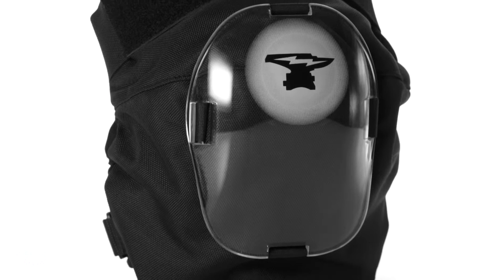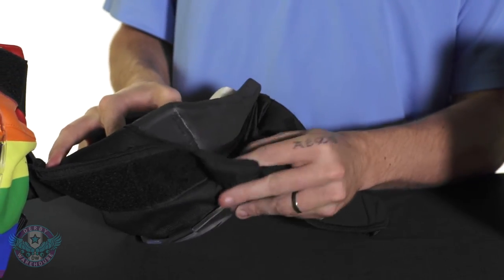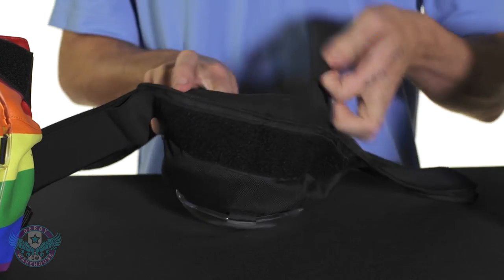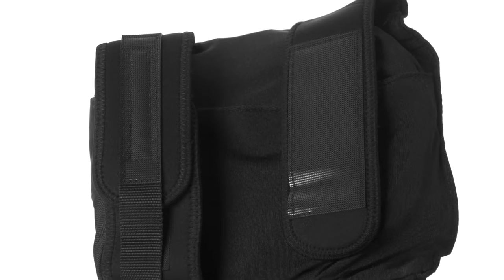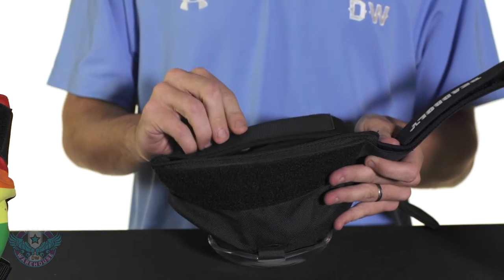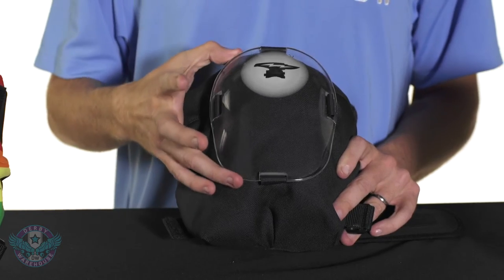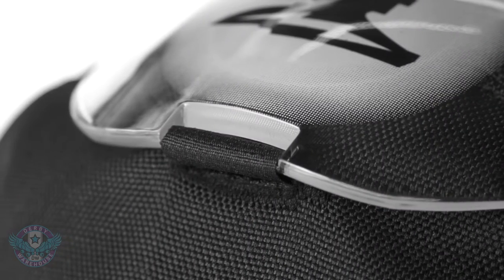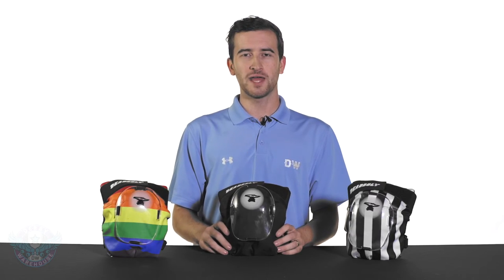Deadbolt Grandslam Knee Pads Review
Deadbolt Grand Slam Knee Pads are designed for derby from the ground up. By listening to the common complaints about derby knee pads, Deadbolt was able to create a design that addressed those issues and provides incredible protection.

Stand out features include: Removable cover for washing, customizable clear caps, shorter elastic straps to anticipate stretching and super soft memory foam interior padding that acts like a built in knee gasket!